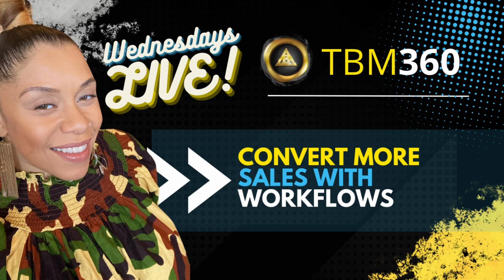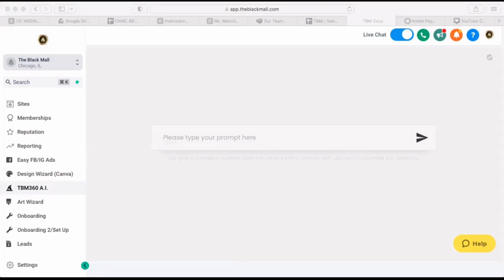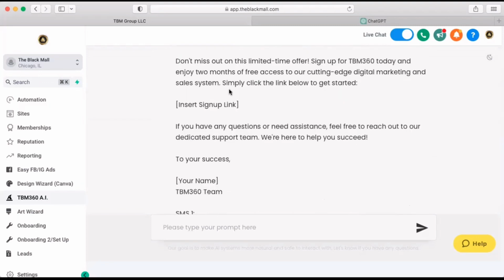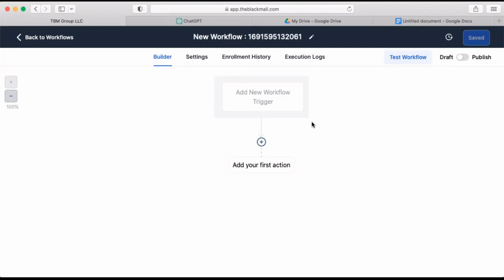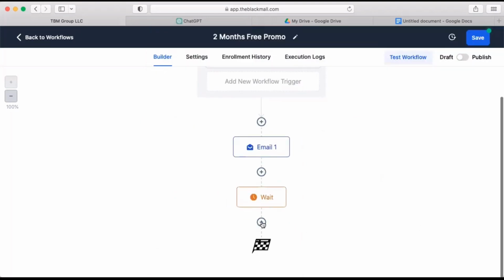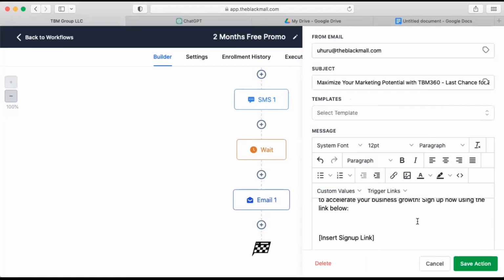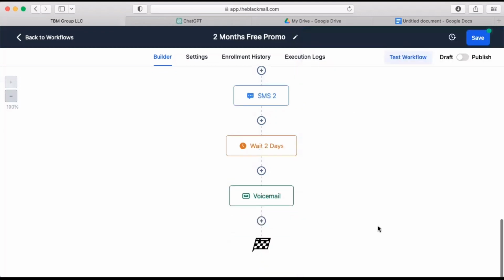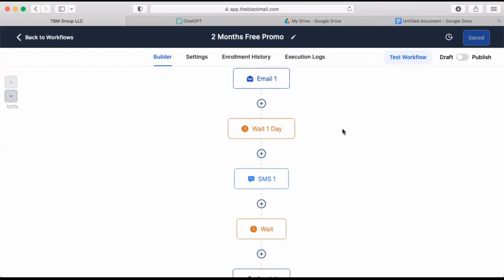Convert more sales with workflows using TBM360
Convert more sales with workflows

Make your life easier with TBM360 (AI powered digital marketing and sales system)

Follow us @theblackmall (YT/FB/IG/LI/TT/Twitter)